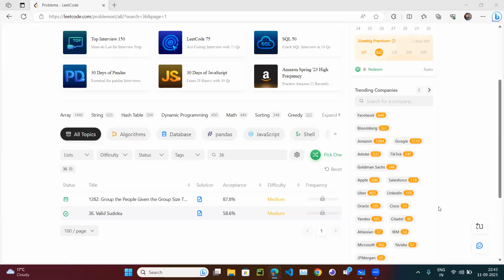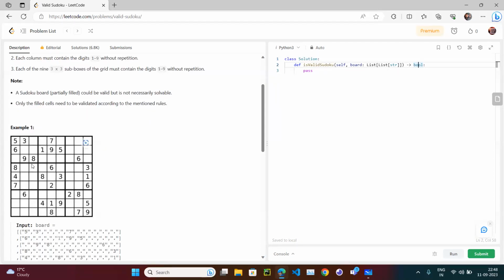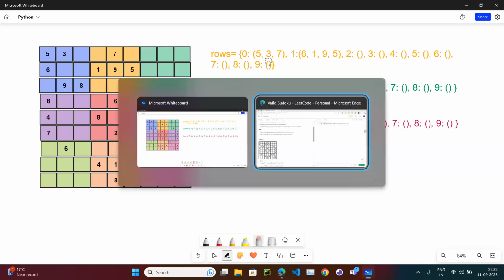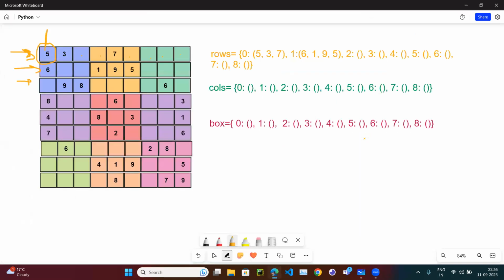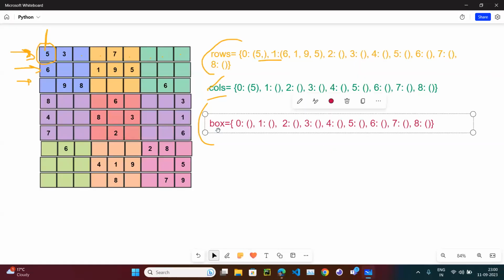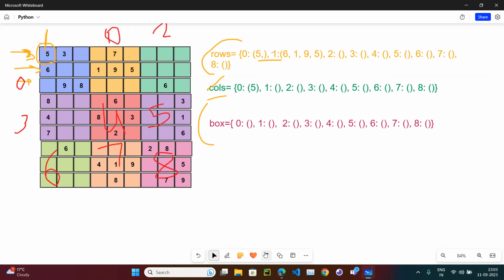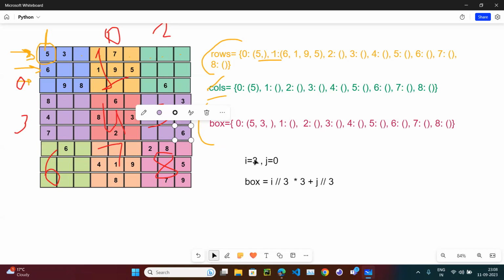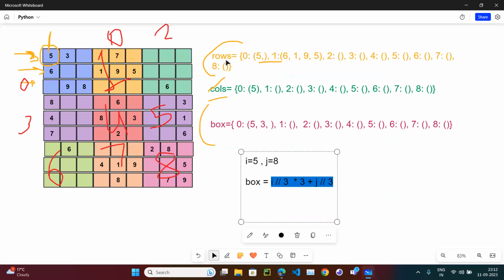Leetcode # 36. Valid Sudoku (Python)